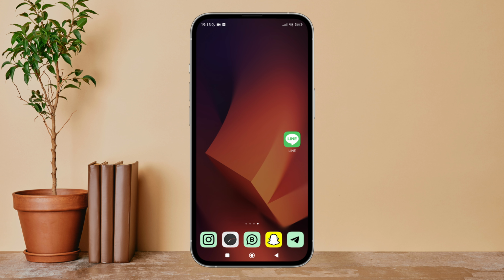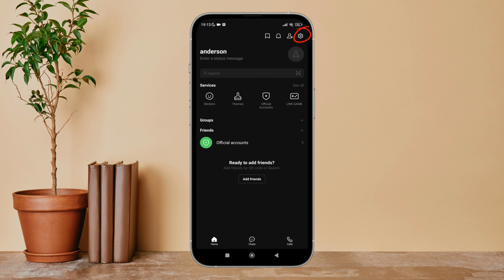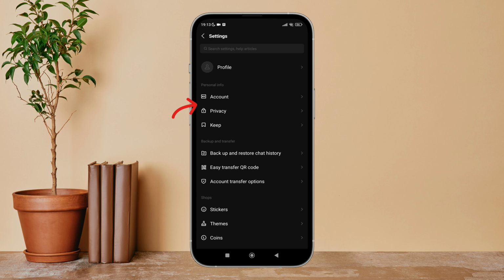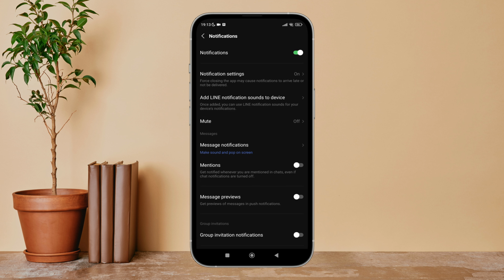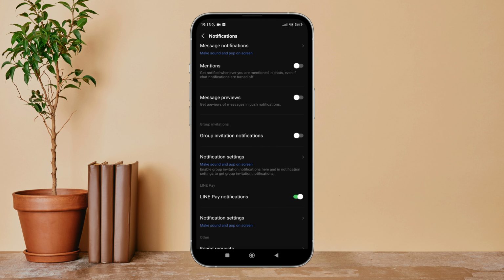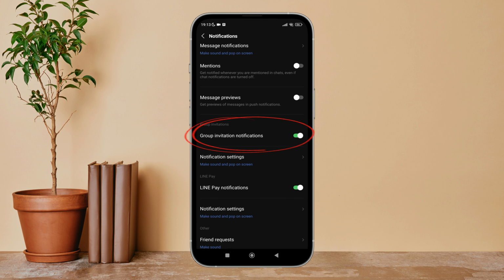Turn On Group Invitation Notifications On LINE. |Technologyglance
Learn how to turn on group invitation notifications on LINE with this step-by-step tutorial. Follow our guide to adjust your settings and enable notifications for group invitations, ensuring you receive alerts whenever you're invited to join a group. This will help you stay informed and connected with your contacts on LINE.